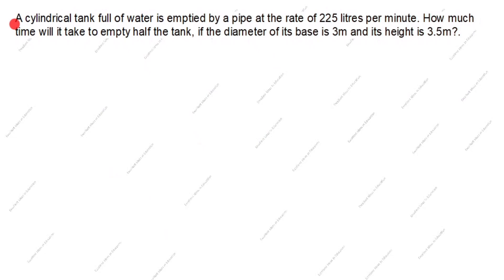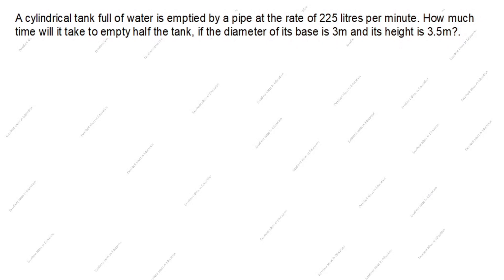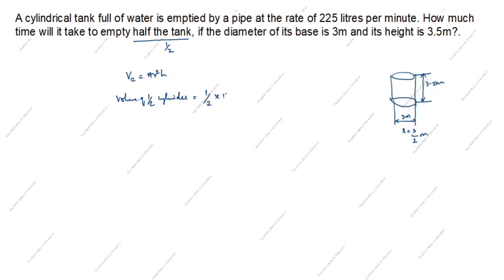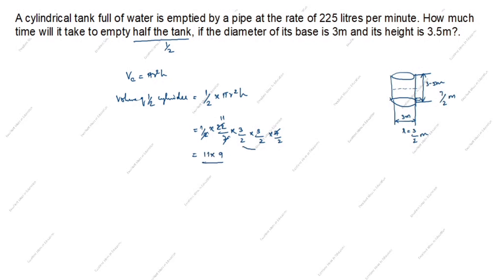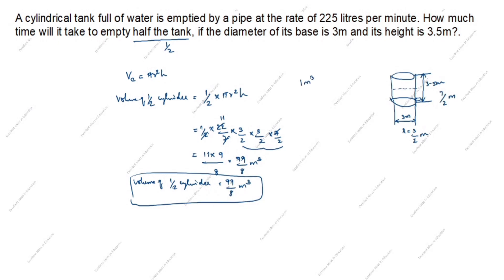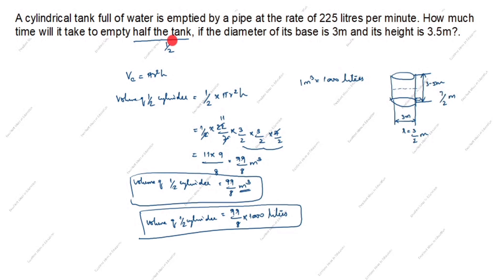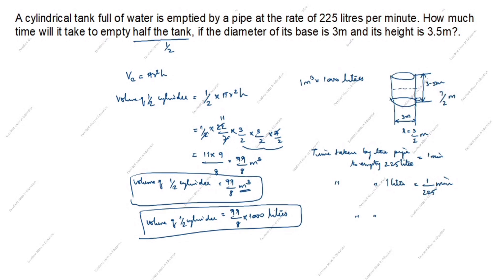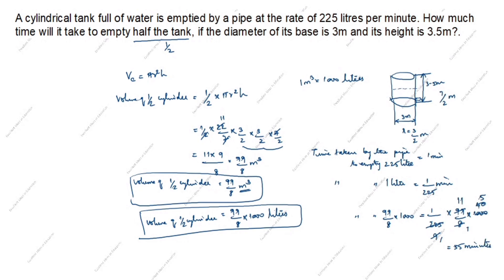A cylindrical tank full of water is emptied by a pipe at the rate of 225 litres per minute. How much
A cylindrical tank full of water is emptied by a pipe at the rate of 225 litres per minute.How much time will it take to empty half the tank, if the diameter of its base is 3m and its height is 3.5?

A cylinder and a cone have equal radii of their bases and equal heights. If their curved surface areas are in the ratio 8:5,show that the ratio between radius of their bases to their height is 3:4 / Surface areas and volumes class 10

Three cubes of a metal whose edges are in the ratio 3:4:5 are melted down into a single cube whose diagonal is 12√3 cm. Find the edges of three cubes

The surface area of a solid metallic sphere is 2464 sq.cm. It is melted and recast into solid right circular cones of radius 3.5 cm and height 7 cm. Calculate:
a) the radius of the sphere

A vessel is in the form of a hemispherical bowl surmounted by a hollow cylinder of same diameter. The diameter of the hemispherical bowl is 14 cm and the total height of the vessel is 13 cm. Find the total surface area of the vessel and the capacity of the vessel.

The sum of the radius of the base and the height of a solid cylinder is 20 cm. If total surface area is 660 cm2.Write the circumference of the base of the cylinder.

A solid wooden toy is in the form of hemisphere surmounted by a cone of same radius. The radius of hemisphere is 3.5cm and the total wood used in the making of toy is 166 whole 5/6cm3. Find the height of the toy. Also find the cost of painting the hemisphere part of the toy at the rate of Rs.10 per cm^2 / Surface areas and volume

The interior of a building is in the form of a cylinder of dia 4.3m & height 3.8m surmounted by a cone whose vertical angle is right angle. Find the area of the surface and volume of the building / Find the surface area of the building and volume of the building / Surface area and volume class 10

The height of a cone is 30cm.A small cone is cut off from the top by a plane parallel to its base.If it's volume be 1/27 of the volume of the given cone,at what height above the base the section has been made?